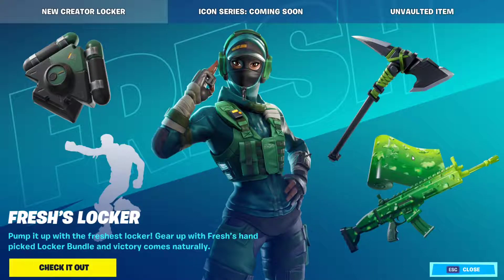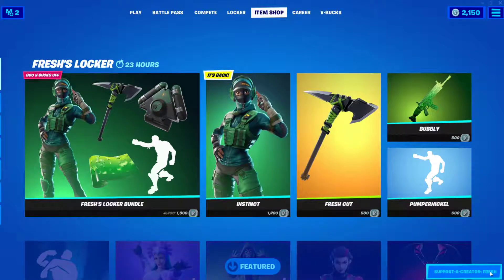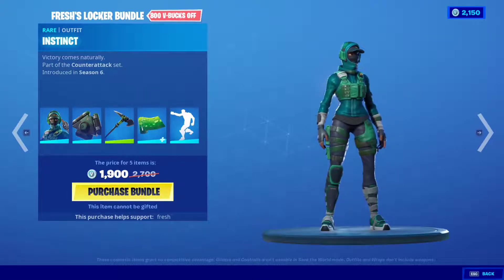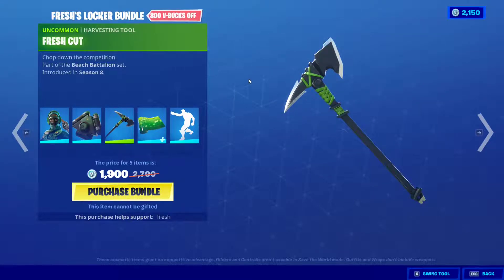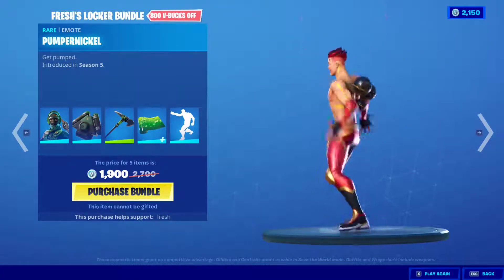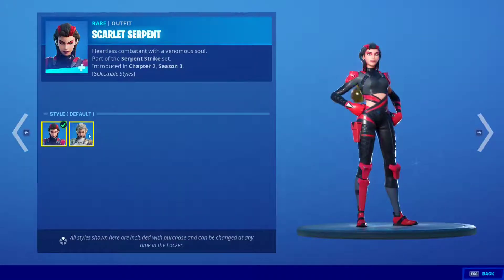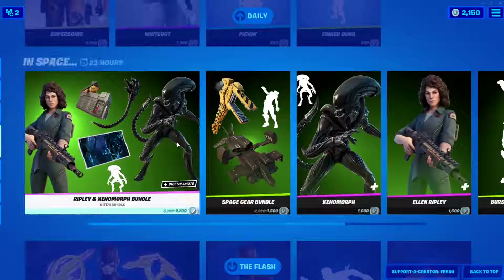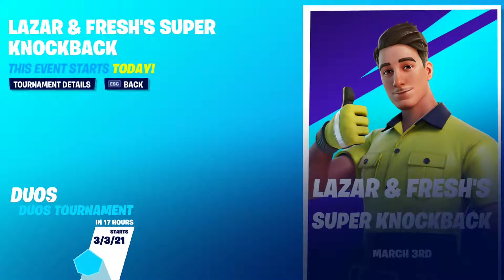FRESH's Locker Bundle Is Here In The Fortnite Item Shop